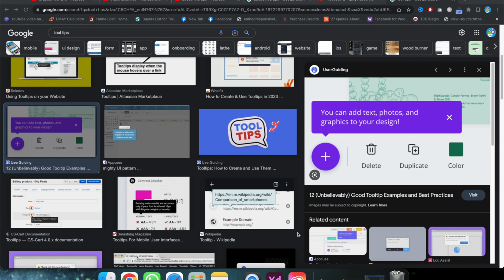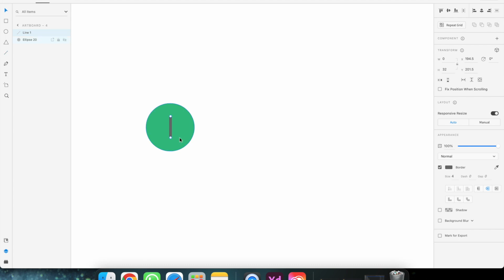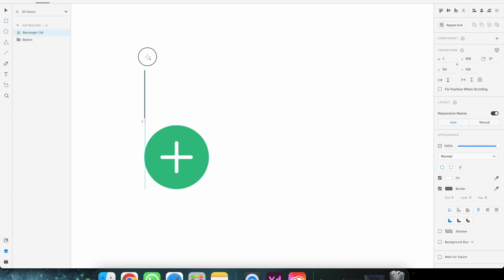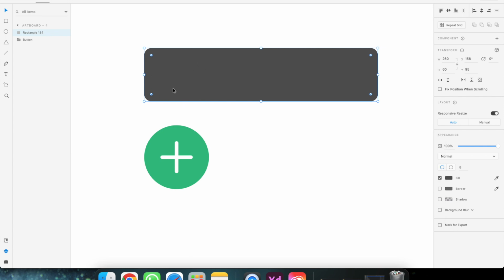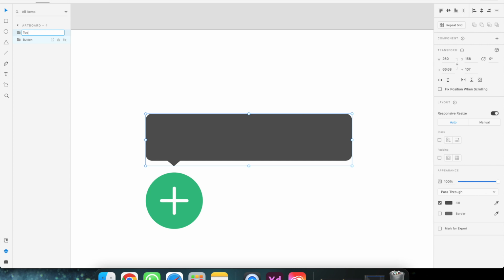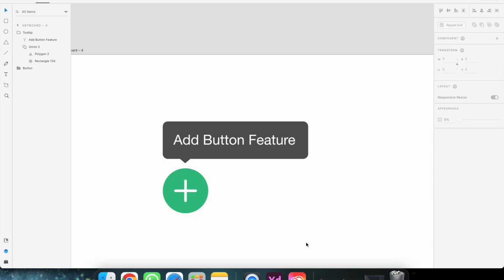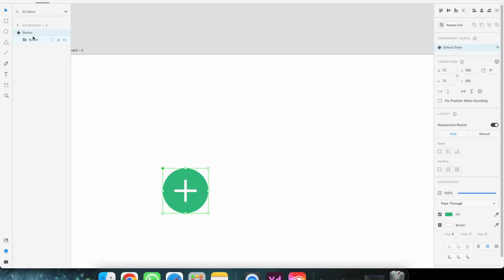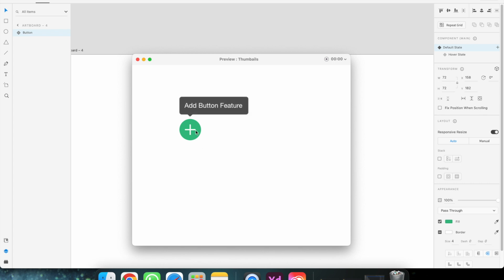How to make Interactive Tool Tips in Adobe XD | Prototyping Quick Tip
In this video we discuss one of the most important tips while working on prototyping in Adobe XD. How to create interactive tooltips on practically anything from link buttons to icons, which not only helps you present your design better but also helps the developers develop the exact requirements to make the life of the end user much easier.